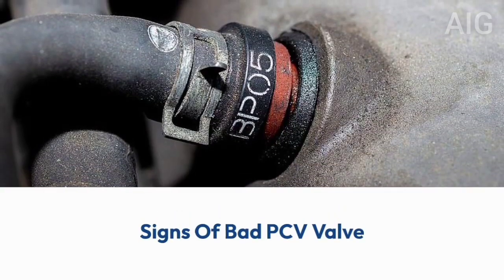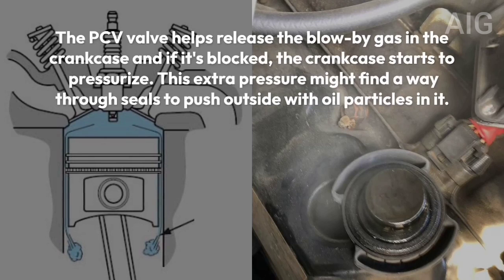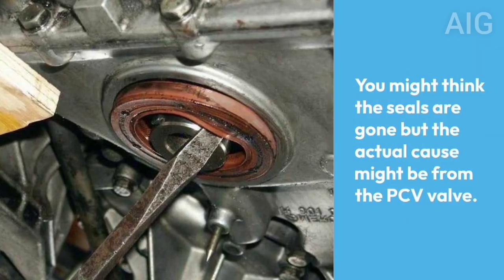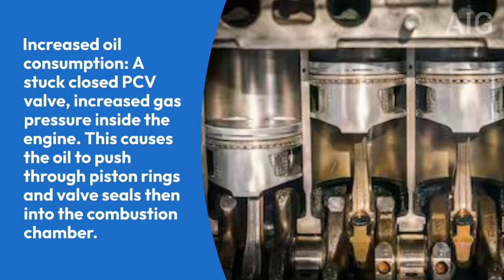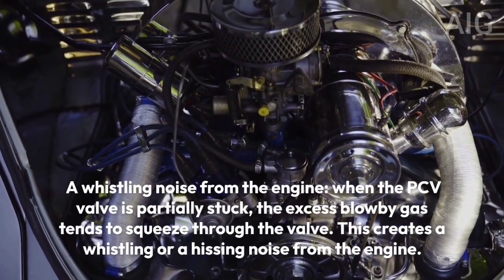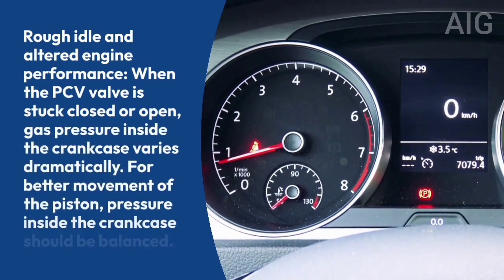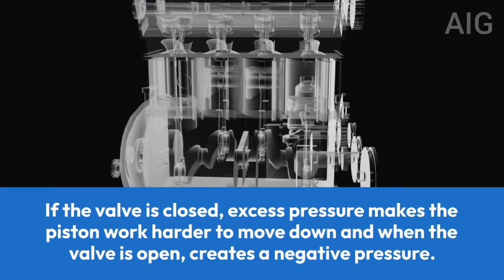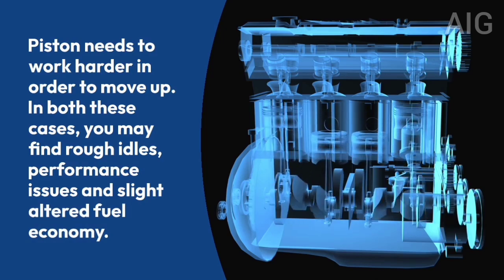How to Diagnose a Bad PCV Valve | Common Symptoms Explained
PCV ( Crank case ventilation) Valve in an engine is used to take away the blow by gases from the engine crank case and neutralize the gas pressure.

Is your engine acting up?

Poor performance, rough idling, or increased oil consumption might be signs of a bad PCV valve! In this video, we explain the common symptoms of a faulty PCV (Positive Crankcase Ventilation) valve and how it can affect your vehicle's performance.

A malfunctioning PCV valve can cause serious engine issues if not addressed. We'll guide you through how to diagnose these symptoms.

Commonly asked:
What are the symptoms of bad PCV valve?
How to diagnose PCV valve?
What is crank case ventilation?
How to replace PCV valve?
Why car leaking oil so much?
Is oil leak and PCV valve connected?
Where is PCV valve located?
Signs of stuck PCV valve.
What happens if PCV valve is stuck open?
What happens if PCV valve is stuck closed?